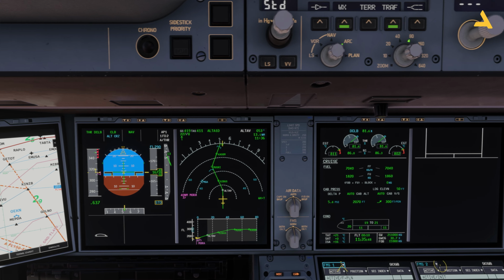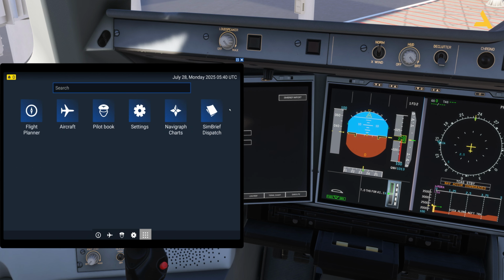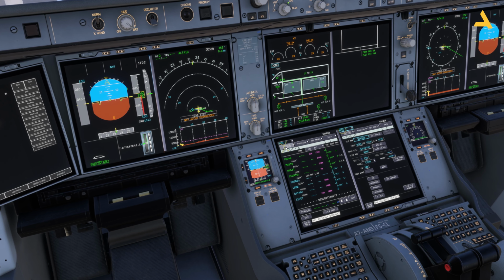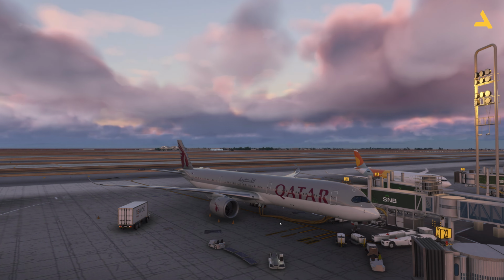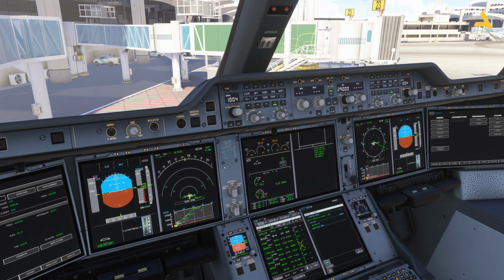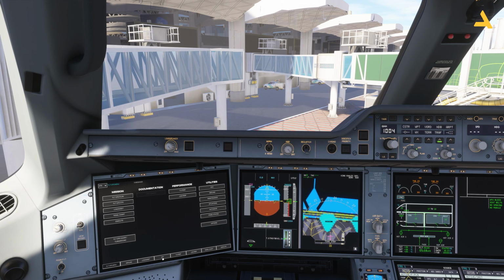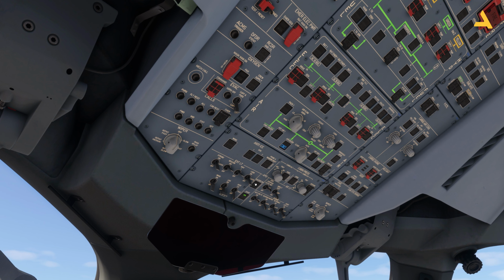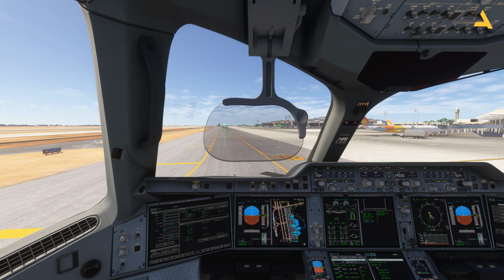How to Start the iniBuilds Airbus A350-1000 from the Cold & Dark State in MSFS 2024 - Tutorial 5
How to Start the iniBuilds Airbus A350-1000 from the Cold & Dark State in Microsoft Flight Simulator 2024

How to Perform RNP Approach and Landing with iniBuilds Airbus A350 1000 in MSFS 2024 - Tutorial 9
System Specs

LENOVO Legion T7 Model No: 90V7003LKS
Processor Type: Intel Core i9
Processor Model: 13900KF
Processor Generation: 13th Generation
RAM SIZE: 64GB
RAM Type: DDR5
Solid State Drive Capacity: 2TB SSD
Graphics Controller Model: GeForce RTX 4080
VRAM: 16 GB GDDR6X

Timeline
00:00 Intro
00:46 Before Start Checks
01:19 Power Up Procedures
04:10 Ground Services
05:10 EFB & FMS Configuration
11:30 Before Start Procedures
22:13 Pushback & Engine Start
29:29 After Start Procedures